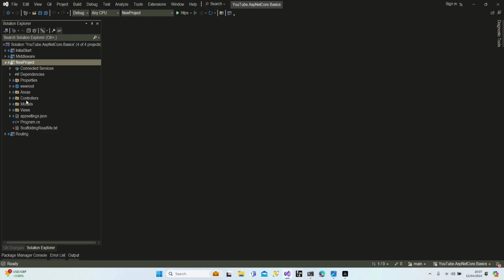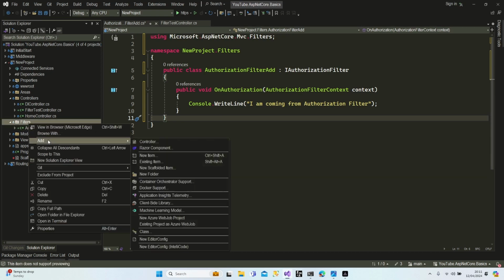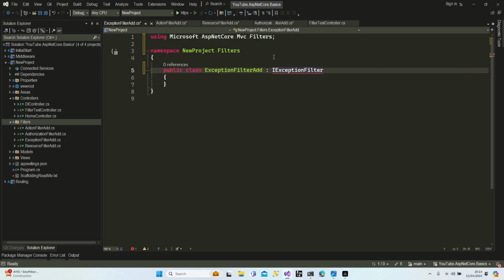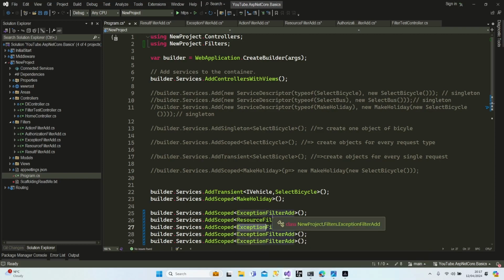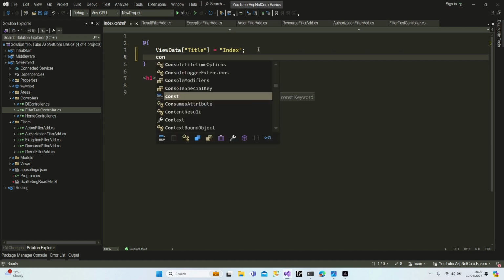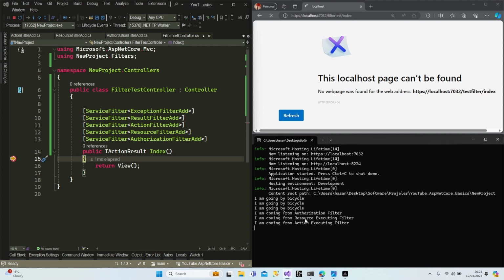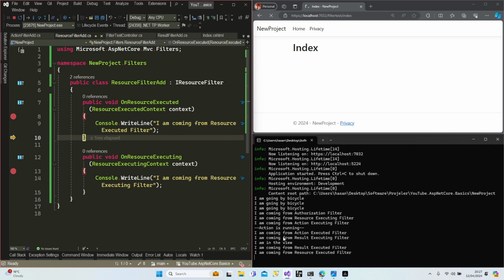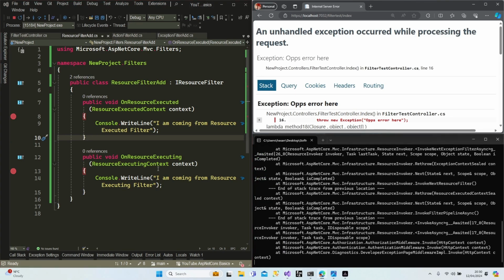ASP.NET CORE BASICS - MVC | Filters Part-1 | Authorization-Action-Resource-Exception-Result #31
📓 Description:
Welcome to the thirty-first video (#31) of the "ASP.NET CORE BASICS - MVC" series! In this tutorial, we'll dive deep into filters in ASP.NET Core MVC and explore their various types and functionalities in detail. Learn how to implement and customize filters to add cross-cutting concerns such as authorization, action execution, resource manipulation, exception handling, and result transformation to your MVC applications.

🔍 Video Overview:
Discover the power of filters in ASP.NET Core MVC as we discuss their role in intercepting and modifying the request and response pipeline at different stages of execution. From understanding the built-in filter types to implementing custom filters and managing the filter pipeline, this tutorial provides practical examples and insights to help you leverage filters for adding reusable and modular cross-cutting concerns to your MVC projects.

📌 Key Topics Covered:
Introduction to filters and their significance in MVC applications
Understanding the types of built-in filters (Authorization, Action, Resource, Exception, Result)
Implementing and customizing each type of filter for specific requirements
Configuring filter pipelines and defining filter order
Chaining multiple filters and applying them globally or selectively
Handling cross-cutting concerns such as authentication, logging, caching, and error handling using filters
Best practices and considerations for working with filters in MVC projects

Empower yourself with the knowledge and techniques to implement cross-cutting concerns effectively using filters in ASP.NET Core MVC. Whether you're a beginner or an experienced developer, understanding how to utilize filters can significantly enhance the modularity, reusability, and maintainability of your MVC applications.

Happy coding! 🚀💻